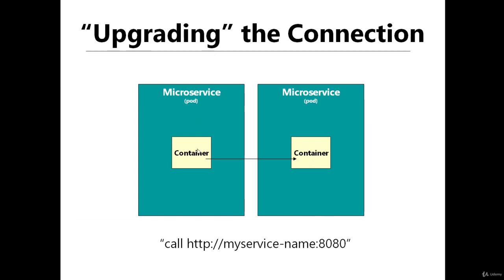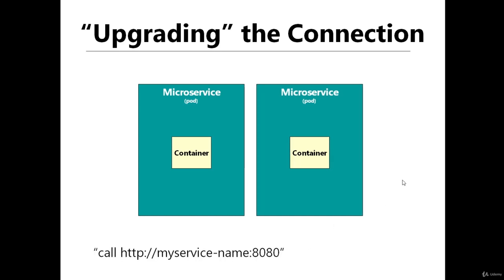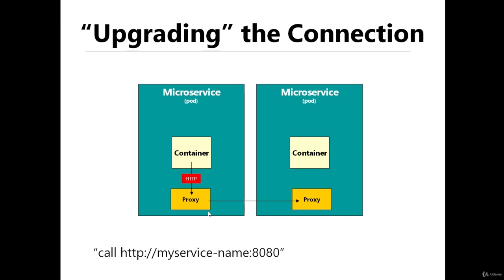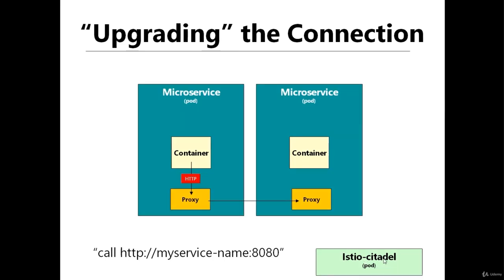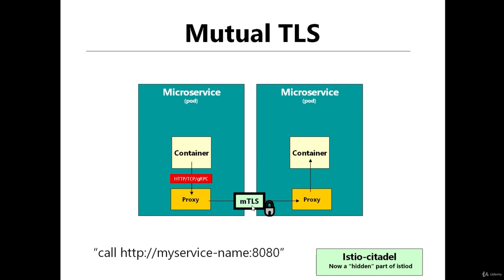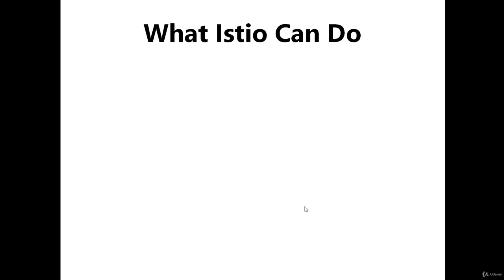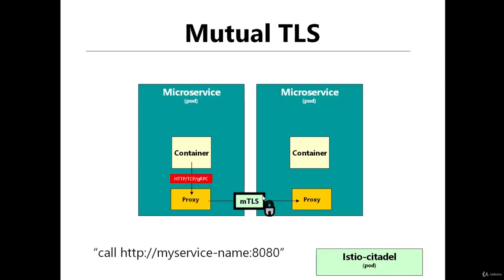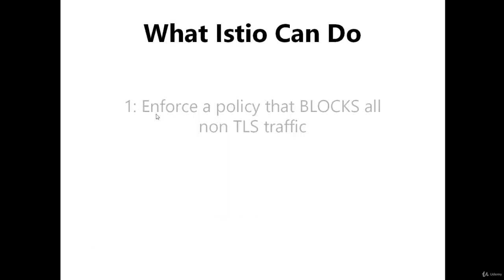9 мая 2024 г.